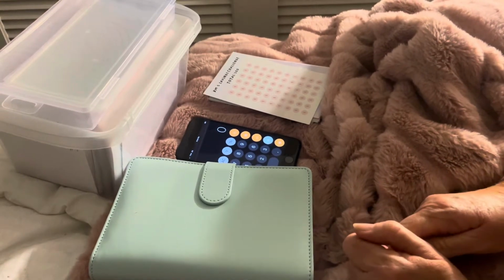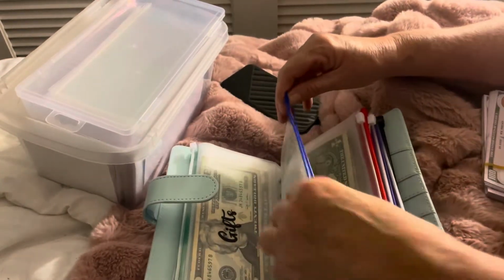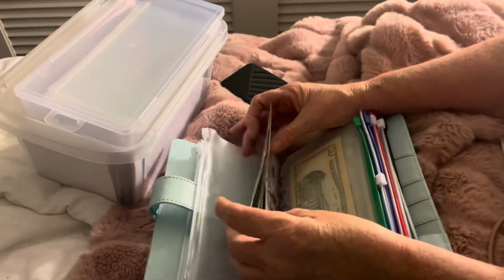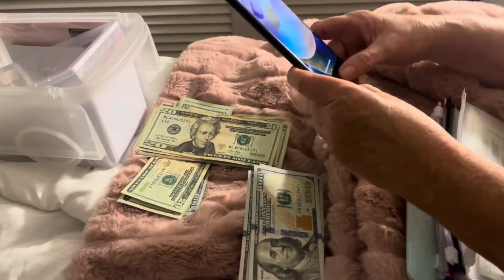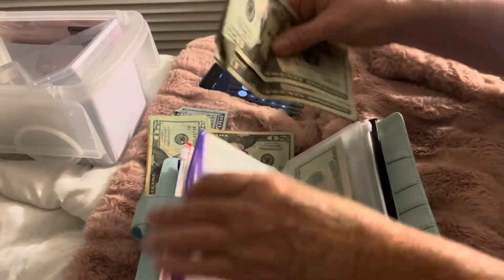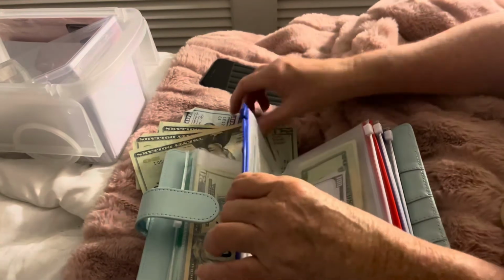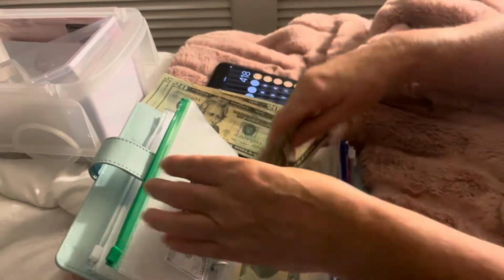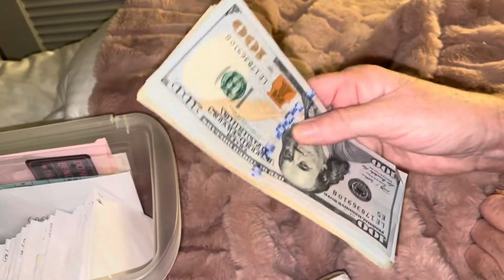$500 Cash Stuffing For Low Income Families - $1000 Returned To The Bank!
You can see here in my videos and I’m cash stuffing and I’m condensing down and then I add $500 for my monthly income and I’m doing one savings challenge next year on 2024.